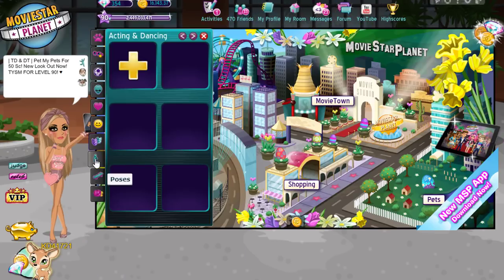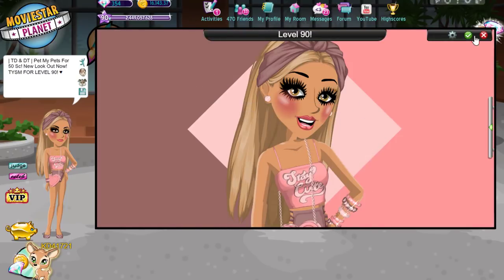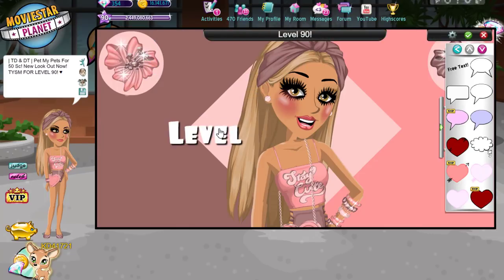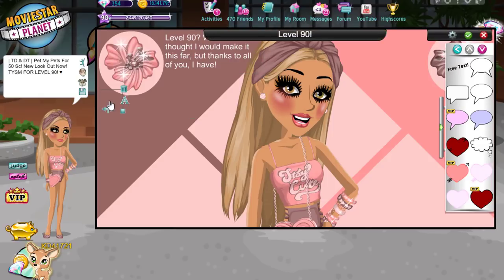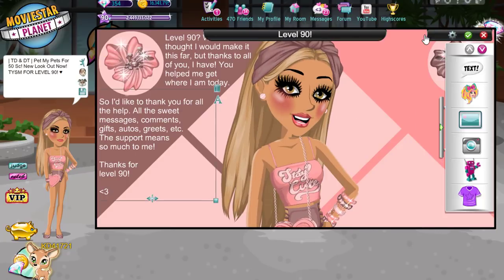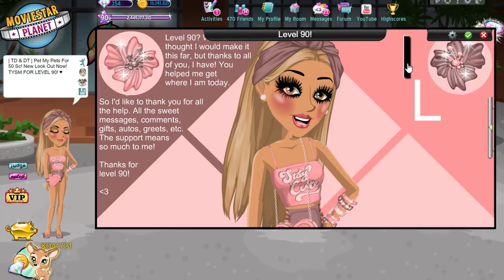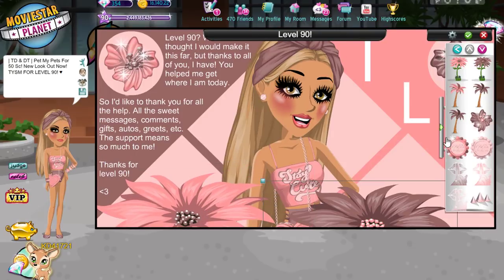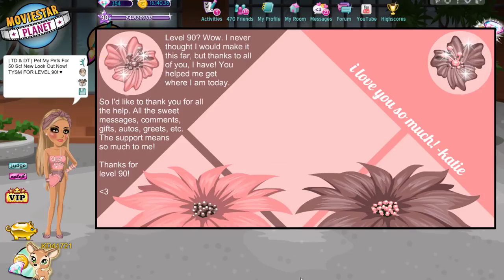BFF Does My Voiceover- Making An Artbook on MSP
MSP ACCOUNTS:
US → KD41721, Kandi Kisses, & Kourageous
UK → KD4172
PL → OfficialKatieDarling
TR → OhDarlin